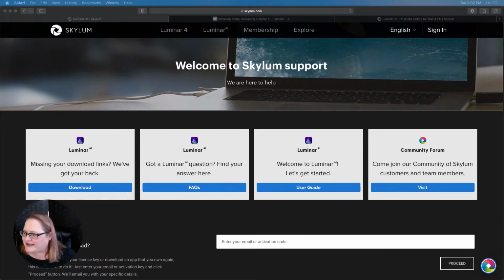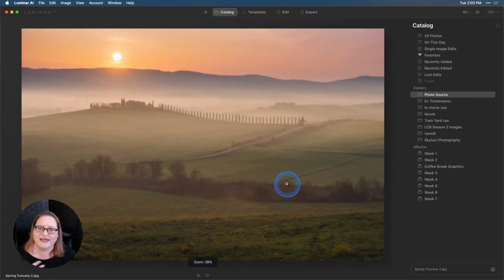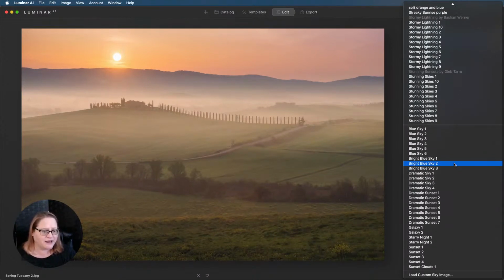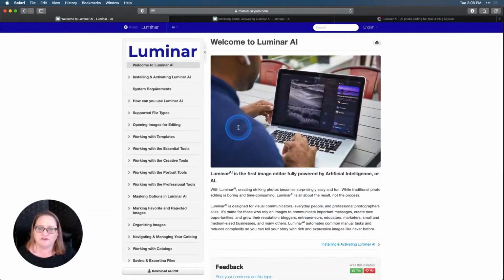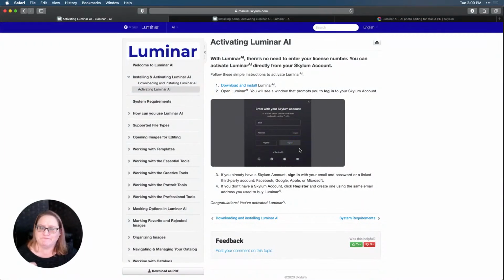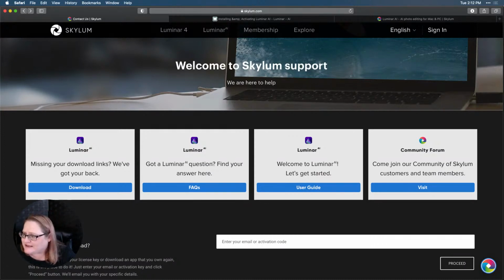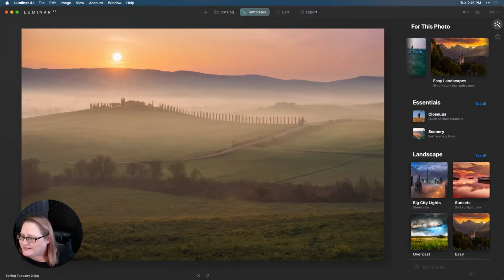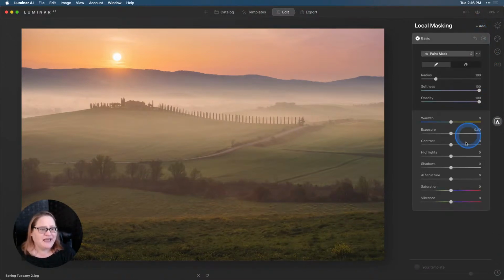Luminar Coffee Break: Luminar AI Launch Q&A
Topic: Luminar AI Launch Q&A